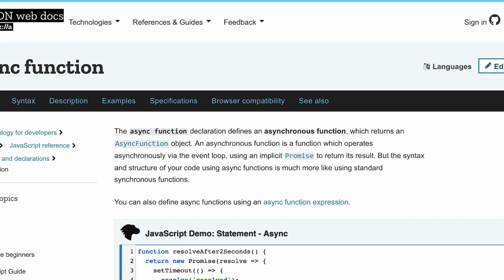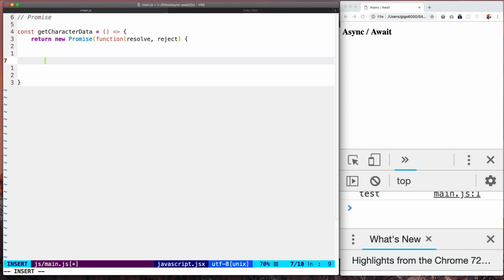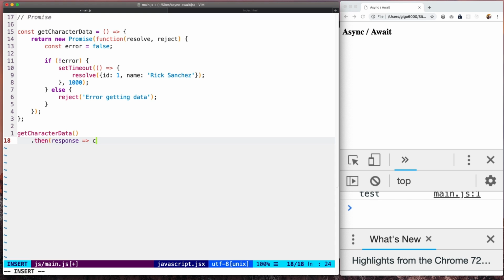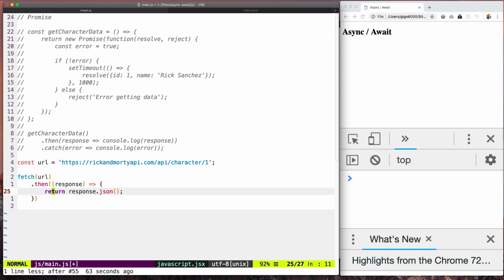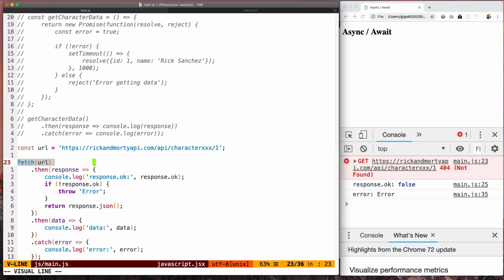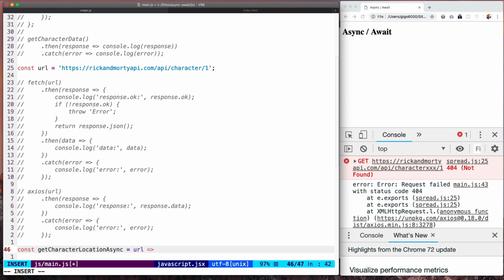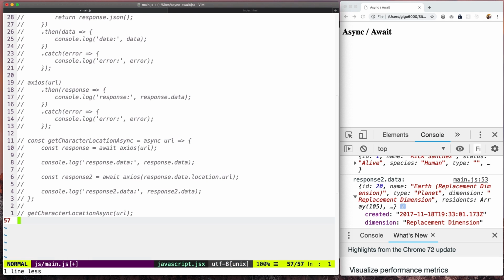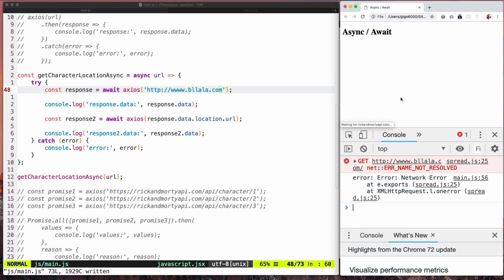Async/Await Javascript and Promises - Fetch API vs Axios by Example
In this video, I will show you how to use the Async - Await syntax in your Javascript code. This syntax makes your asynchronous code looks like synchronous code and one of the most common cases to use asynchronous code is when we want to fetch data from an external API. Most libraries use promises like for example Axios and the Fetch API so we will see some examples using those APIs.

0:00 - What is the Async/Await syntax
0:29 - Create initial demo html/js
2:03 - What is a Promise object
6:47 - Promises and Fetch API
11:29 - Use Axios to fetch data
14:01 - Async/Await syntax using Axios
17:02 - How to handle multiple Promises at the same time
19:21 - How to handle errors with the Async/Await syntax